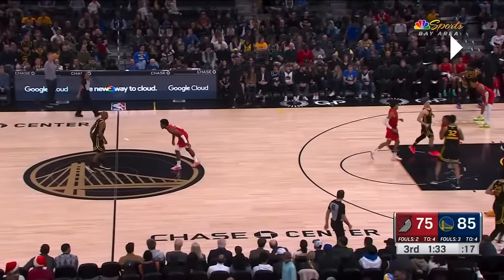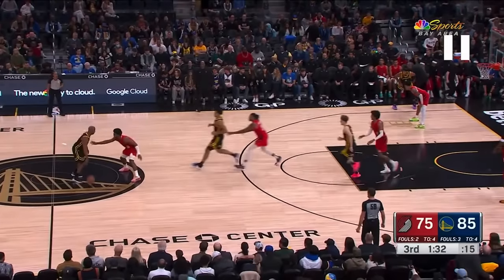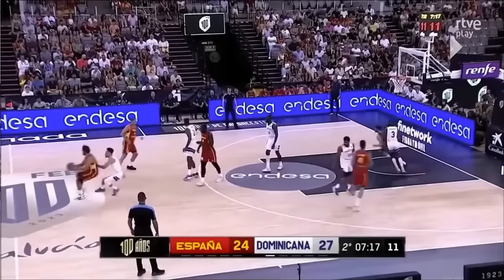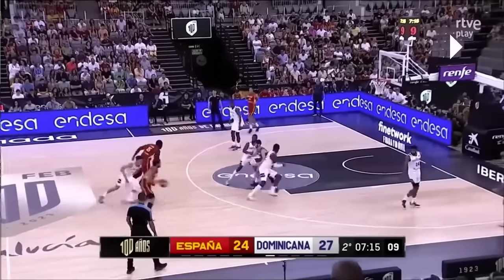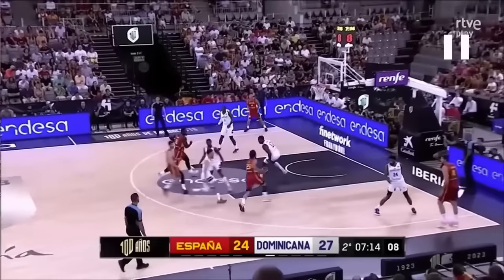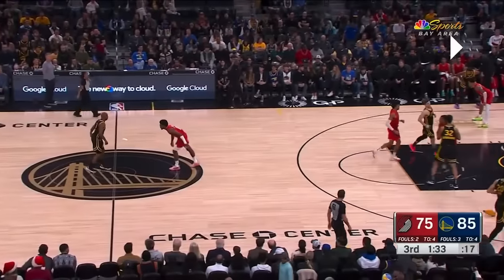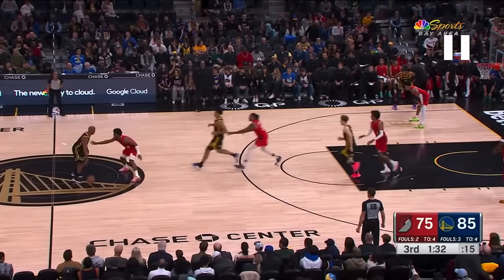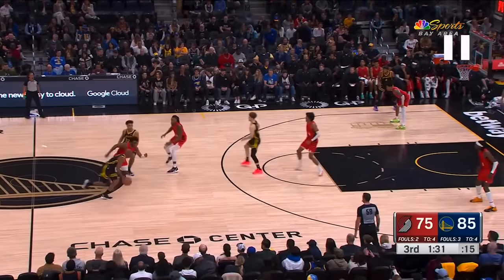Explain: Warriors rookies Podziemski and Trayce Jackson-Davis connect for flying dunks vs Blazers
by @EricApricot

Analysis of the 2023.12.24.POR-GSW Golden State Warriors vs Portland Trailblazers game.

The two Warriors rookies,  Brandin Podziemski and Trayce Jackson-Davis, have got Dub Nation thrilled about their first-year contributions. We look at a couple of plays where Podz and Trayce combined to create high flying dunks, including a sweet Spain Stack pick and roll, and a daring long bounce pass from Podziemski.

Co-starring Chris Paul, Moses Moody, and Dario Saric. With Scoot Henderson and Matisse Thybulle.